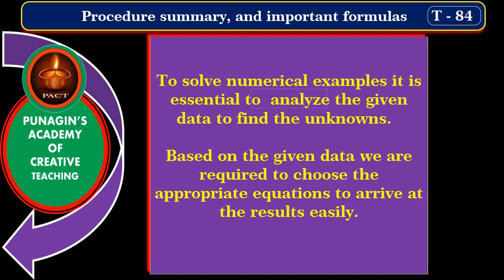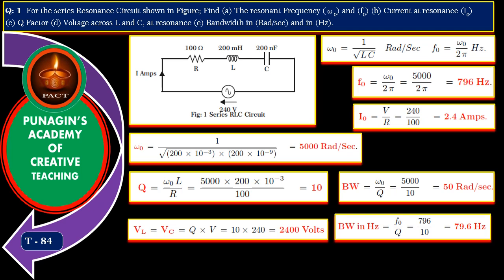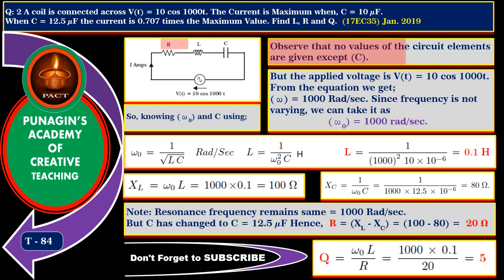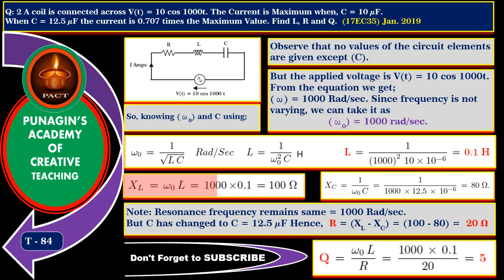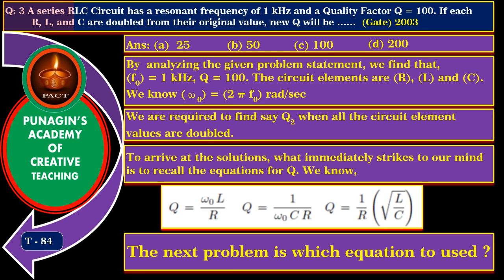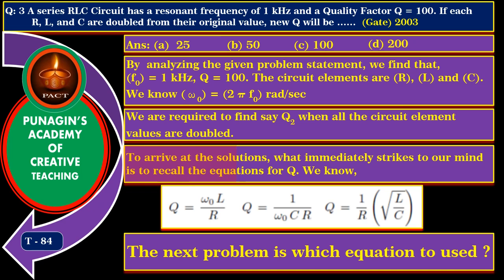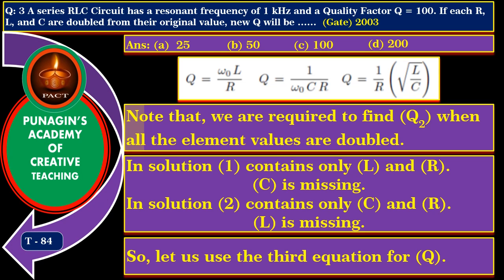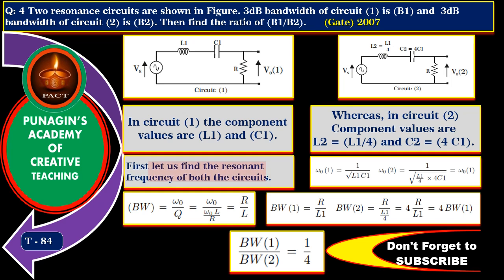T 84 Series Resonance Circuit EC, EEE, Gate Questions Solved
To solve numerical examples, it is essential to analyze the given data to find the unknowns.
Based on the given data we are required to choose the appropriate equations to arrive at the results easily.
In this tutorial few interesting problems on series Resonance Circuit are solved with simple analysis and lucid explanation.